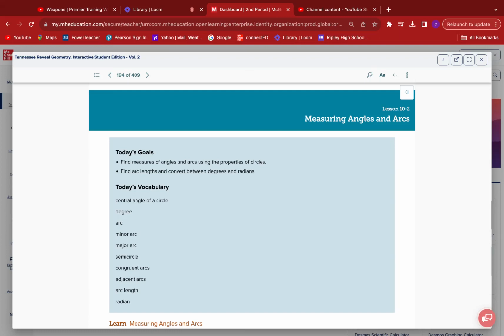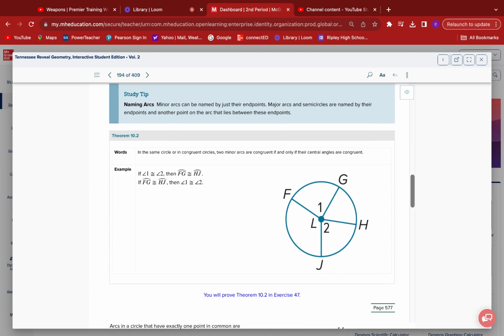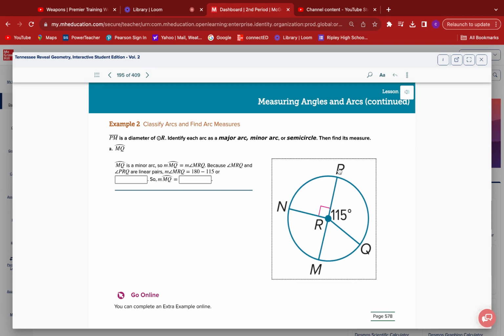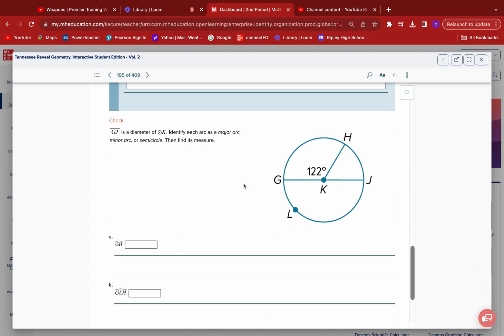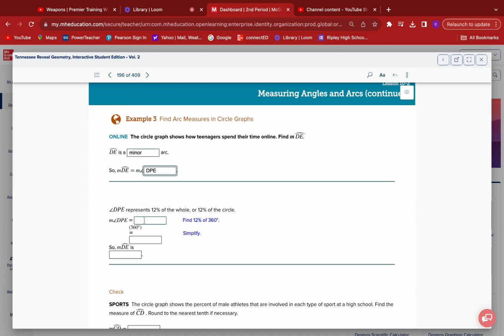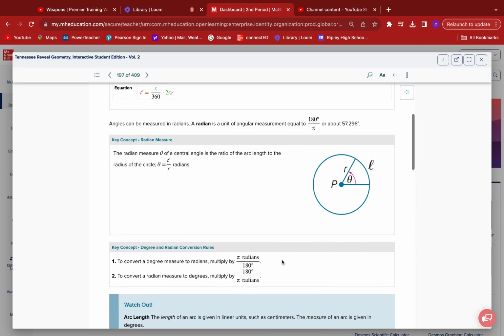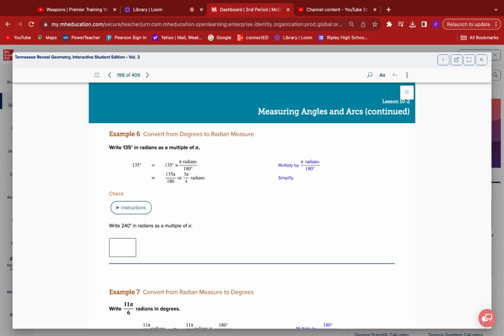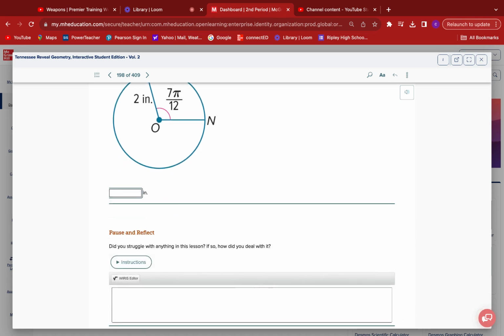Geometry 10.2 Measuring Angles and Arcs